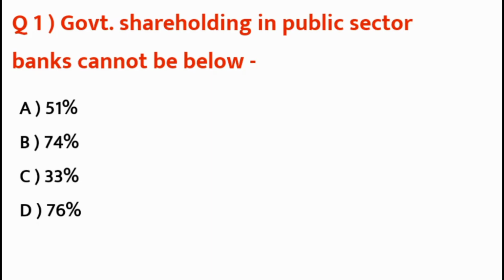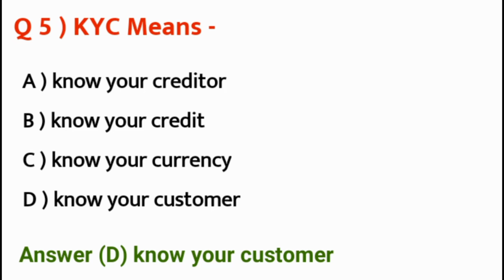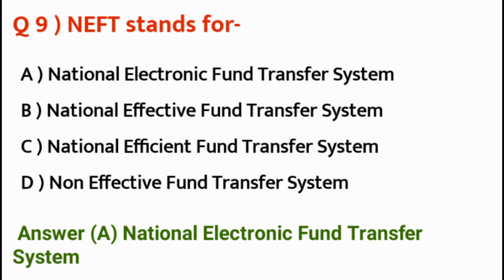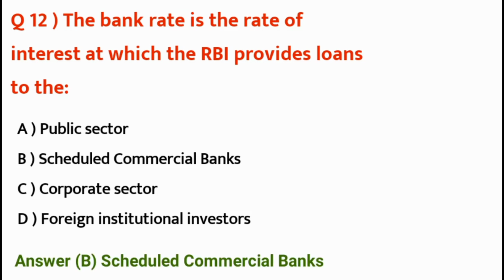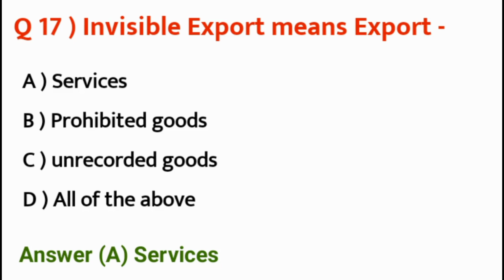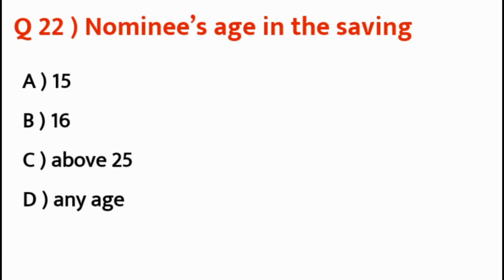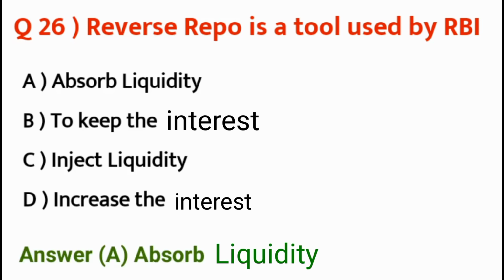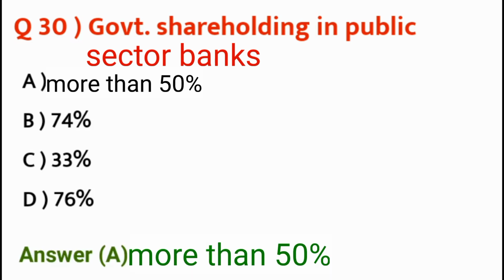Important question for upcoming bank exams episode 3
important question for bank exam 2022, sbi junior Associate,  sbi po, clerk, bank of baroda etc. this session covered  banking awareness,  gk , banking history etc.